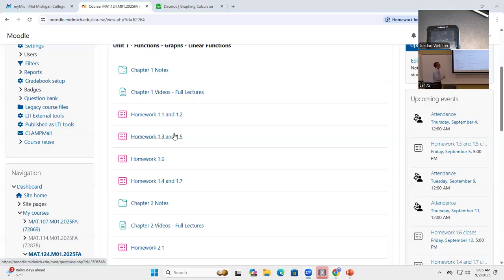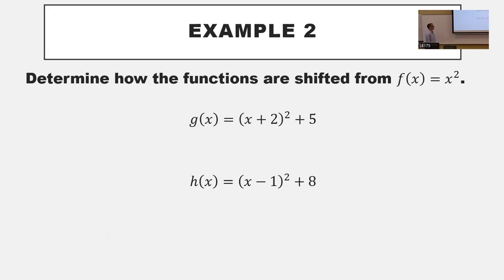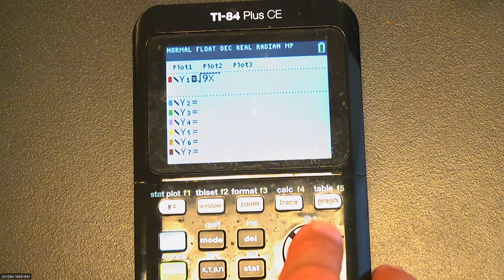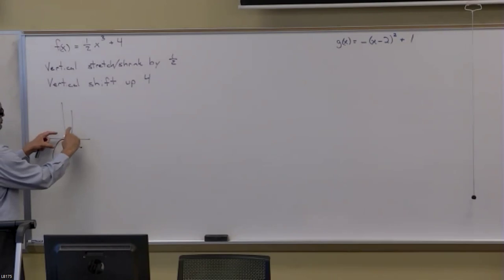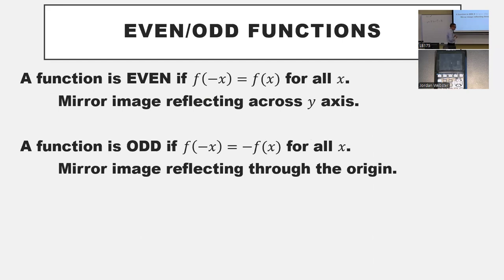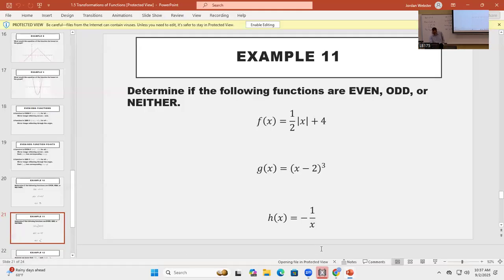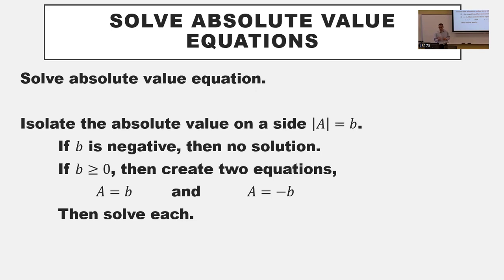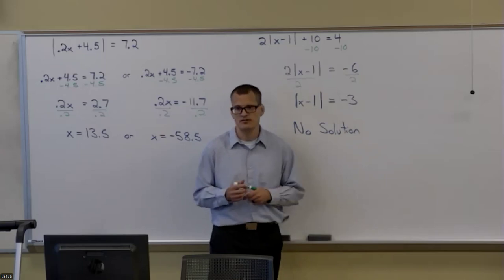PreCalculus - Transformations of Functions and Absolute value equations. Recorded on 9/2/2025.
This video was recorded on 9/2/2025. This is the third video of the semester. We cover section 1.5 (transformations of functions) and part of section 1.6 (absolute value functions) from the PreCalculus class.